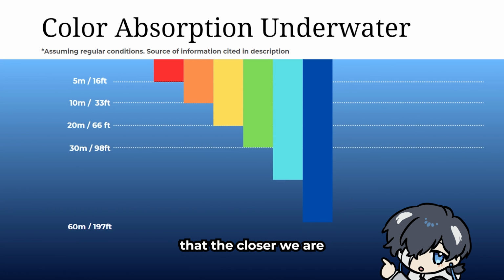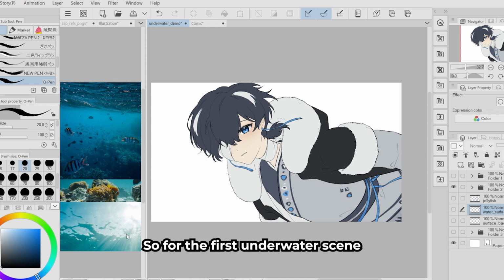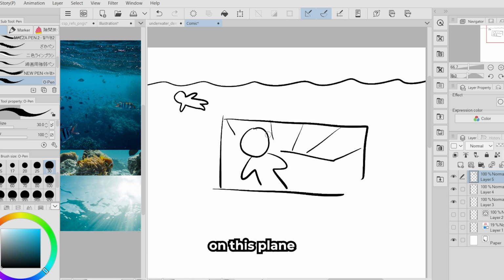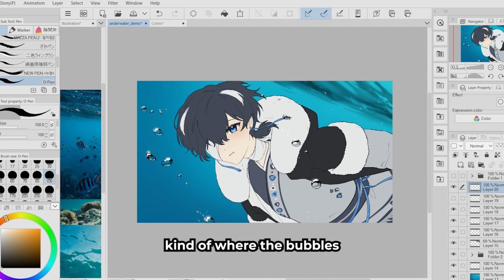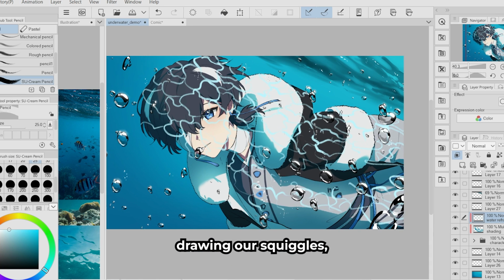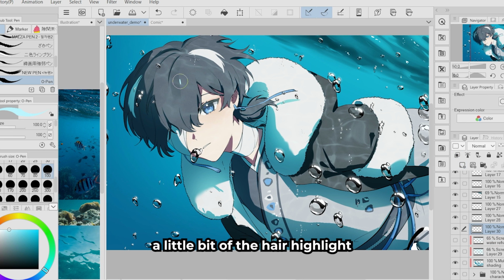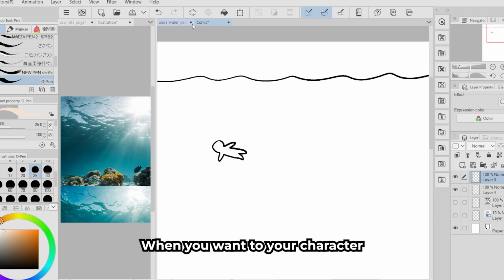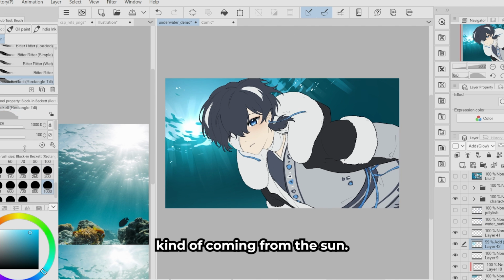Easily Draw Underwater Scenes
Just in time for Mermay, here’s a tutorial on how I draw under water scenes in 3 different ways!

00:00 Intro
00:19 Colors Underwater
01:53 Water Surfaces
02:50 Demo 1: Near Surface
10:39 Demo 2: Mid-Depth
13:40 Demo 3: Deeper Underwater
*Note for demo 3, I accidentally forgot to include the final image, sorry about that!
You can view all 3 final images on my Twitter here!

PROGRAM
Clip Studio Paint (Using this link gives me a commission at no extra cost to you!)

CREDITS
Art by Oyun Orka

Color absorption info source: Abdul ghani, Ahmad shahrizan & Mat Isa, Nor Ashidi. (2014). Underwater image quality enhancement through composition of dual-intensity images and Rayleigh-stretching. SpringerPlus. 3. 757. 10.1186/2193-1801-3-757.